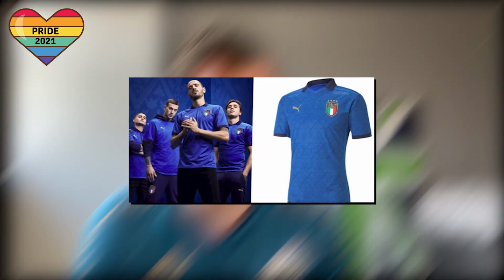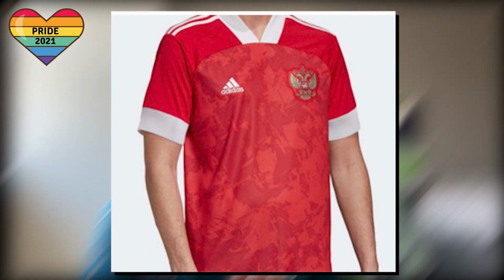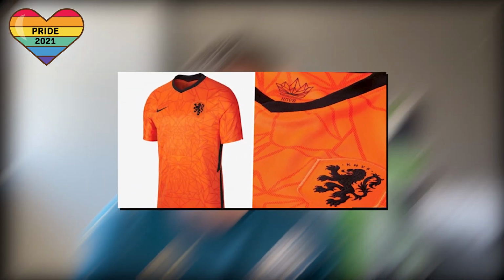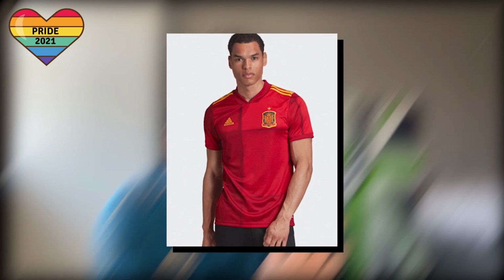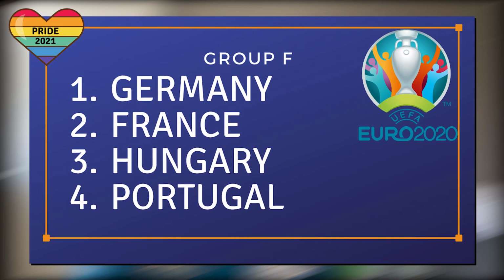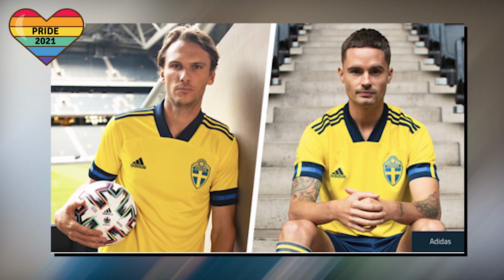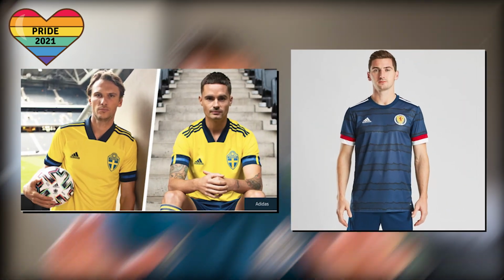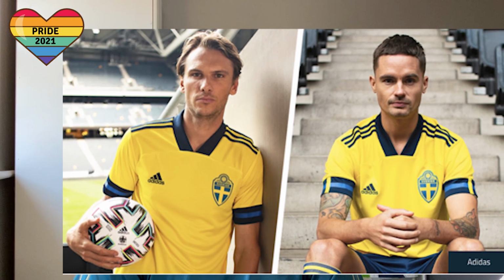Home Kit Knockout! Whose Kit Wins Euro 2020? European Championships 2020 Home Kit Knockout Predictor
So, which home kit would win Euro 2020 if you play out the tournament from group stages to the final? I rank the home kits of all the teams in the 2020 European Championship and se who wins in this twist on a Euro 2020 knockout predictor. The Euro's is one of the best international football tournaments which see 24 European nations compete to lift the Euro 2020 trophy.